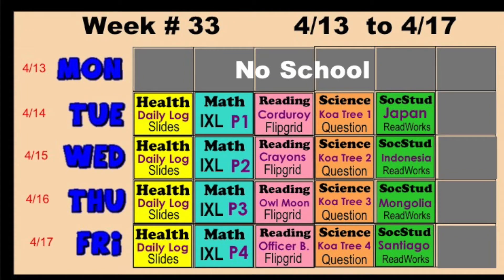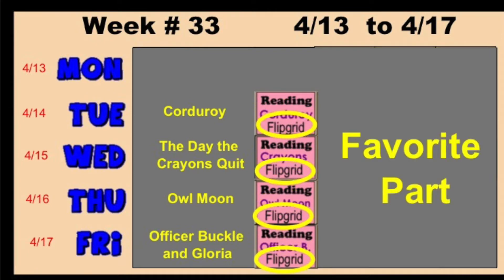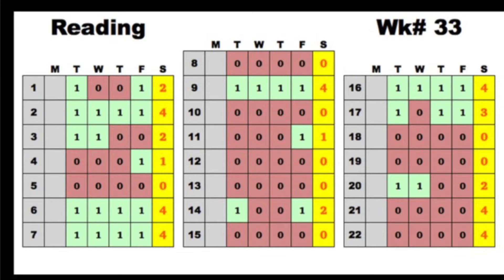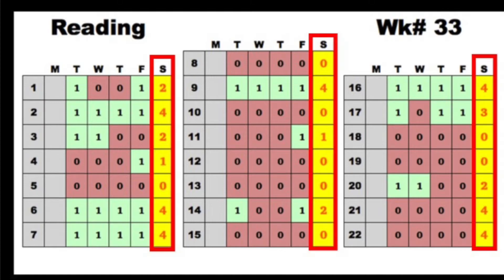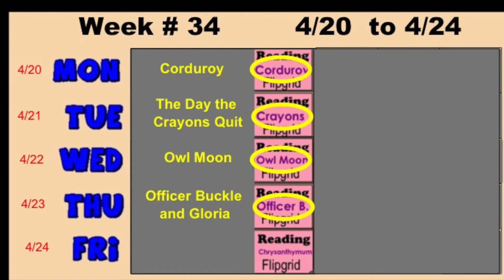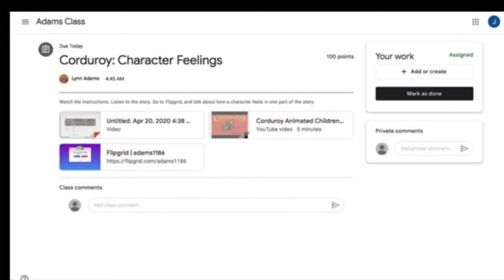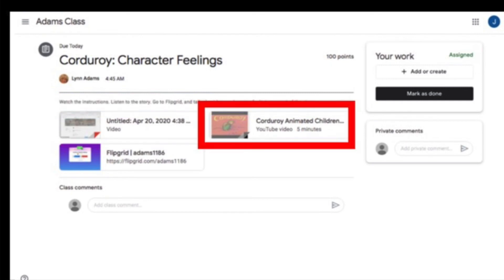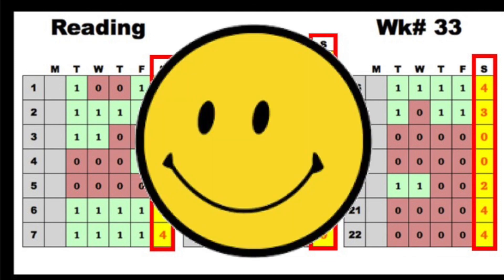Reading Week# 34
This video id for my second grade class